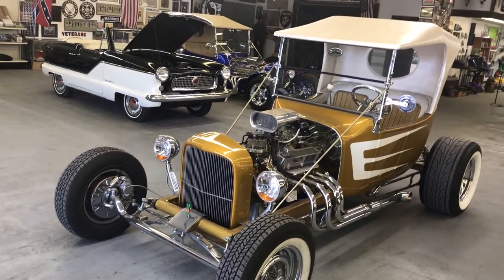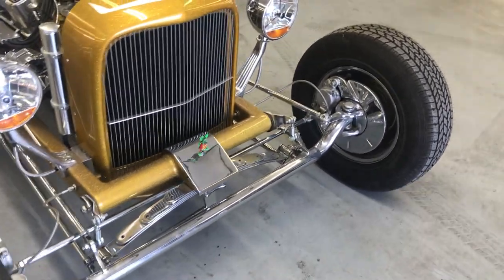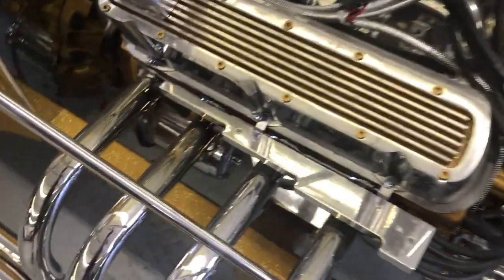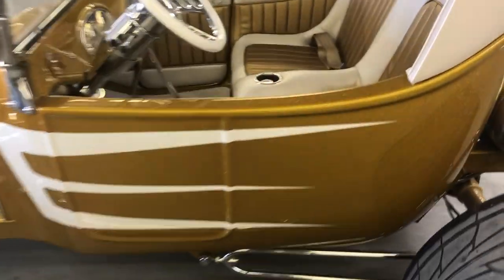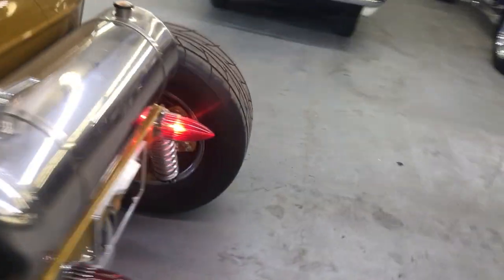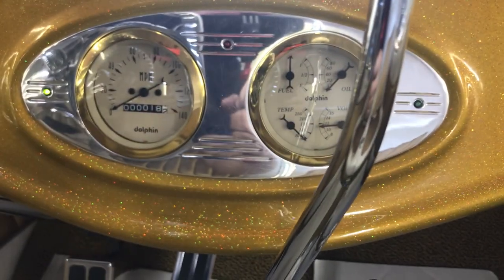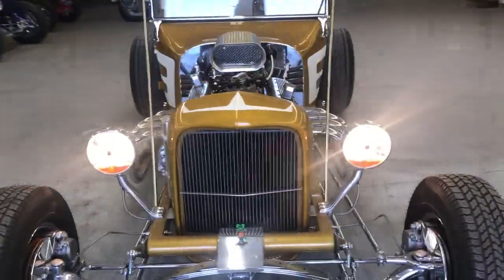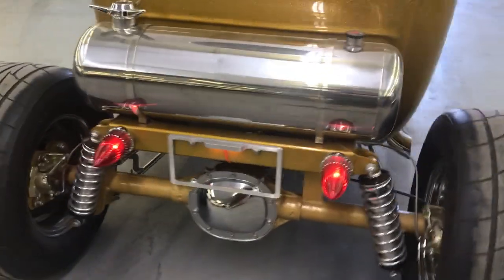Lara Walk Around